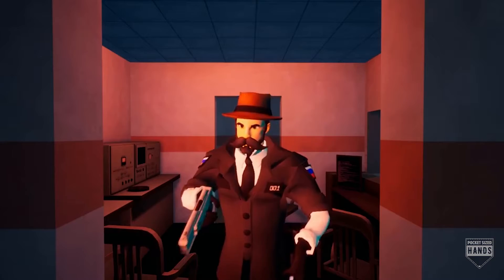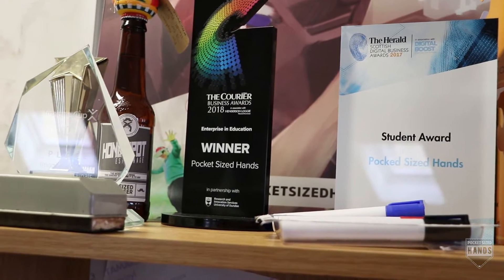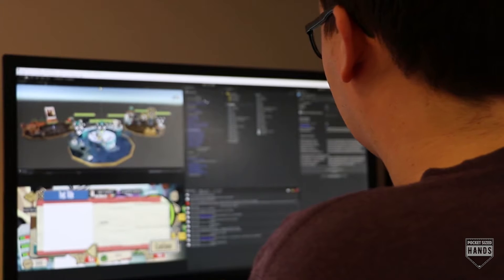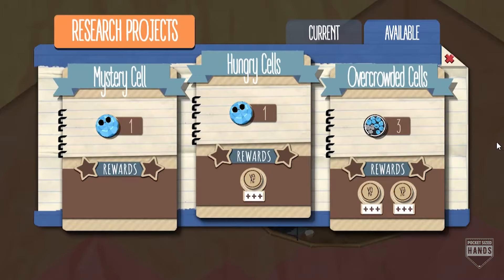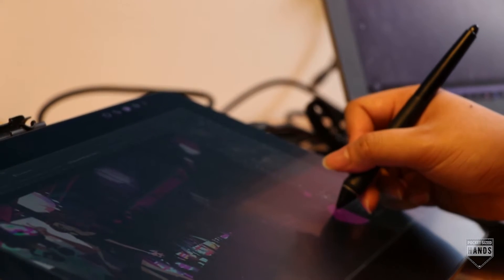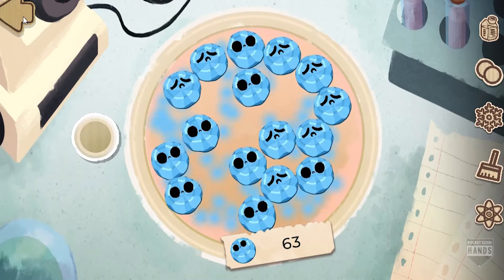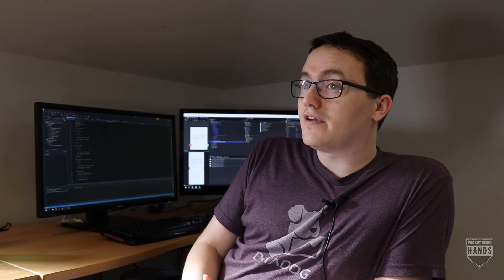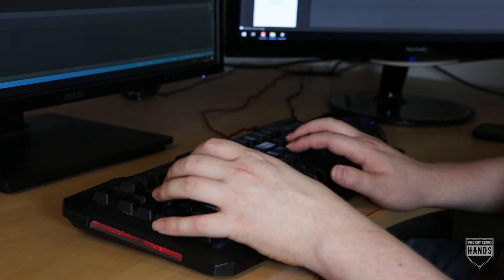Pocket Sized Hands | Create Converge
Pocket Sized Hands is a software and games company based in Dundee, Scotland